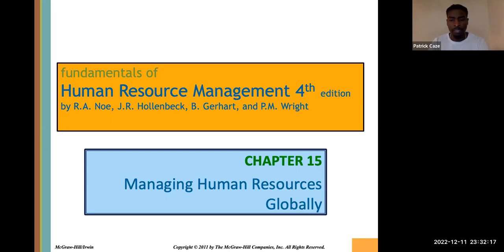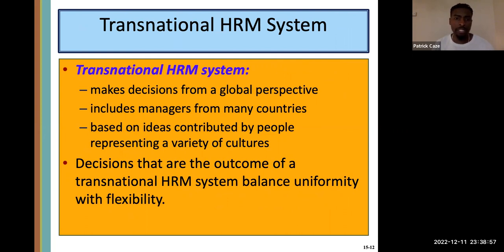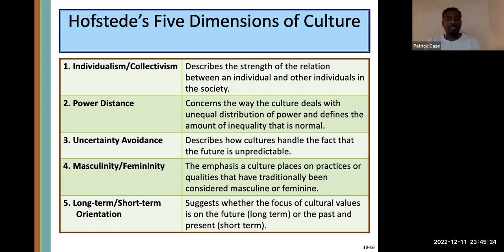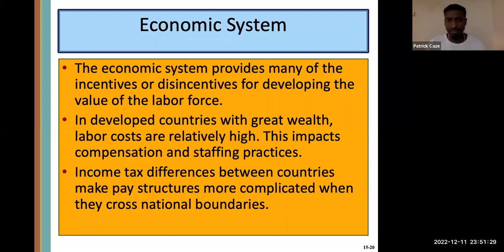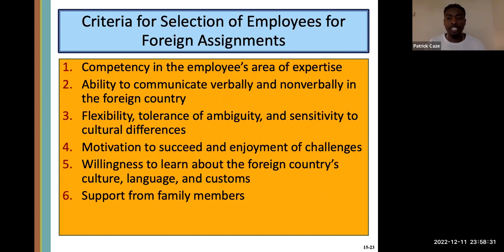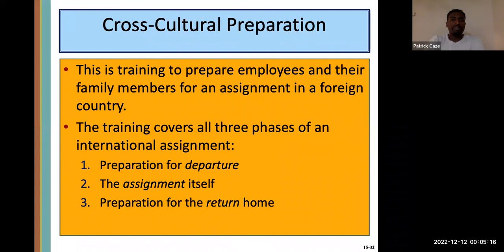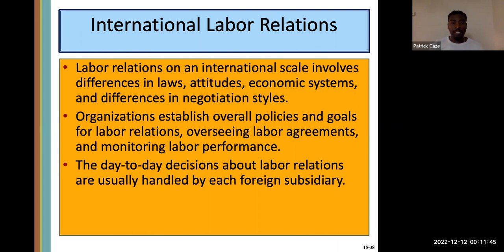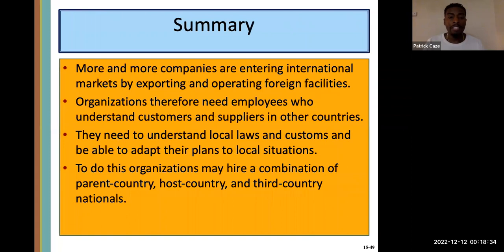HRM 4352 Week 8 Zoom Lecture Video